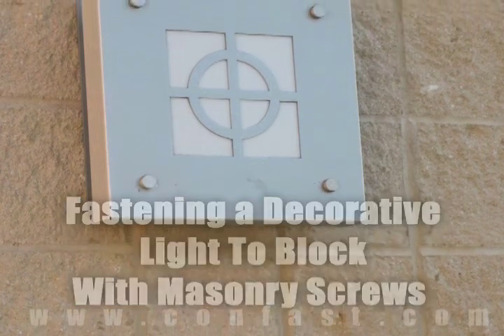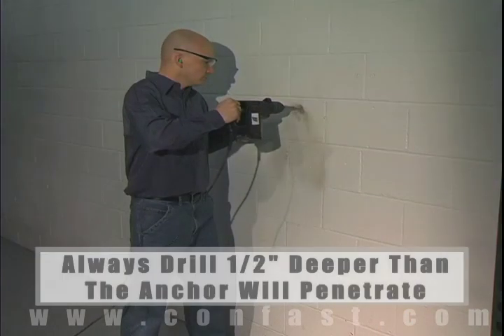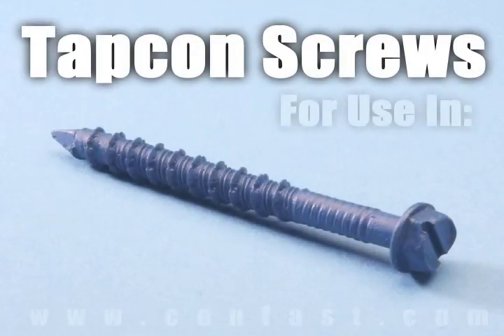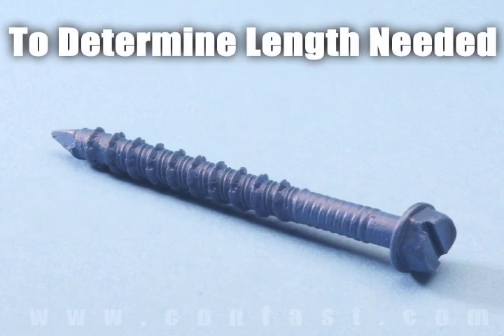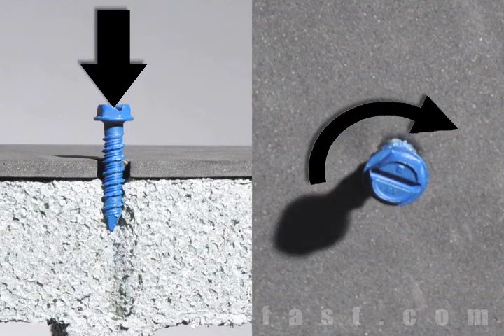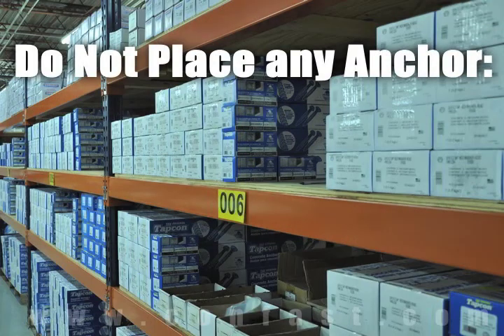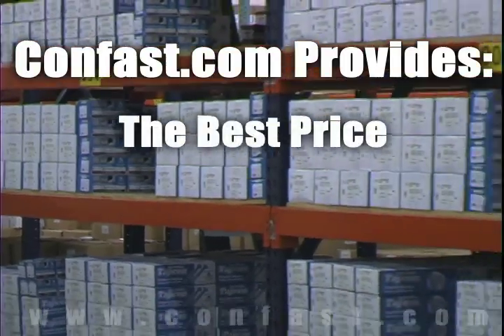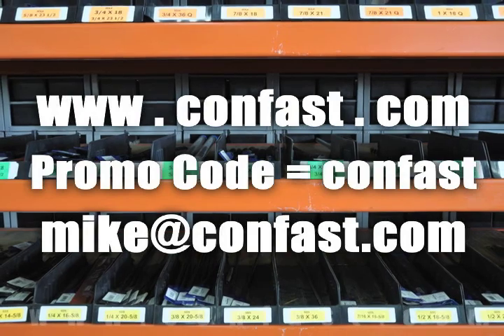Powers Fasteners Tapper Used for Attaching a Decorative Light Fixture to Block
A decorative light fixture can be fastened to a block wall using Powers Fasteners Tapper masonry screw.